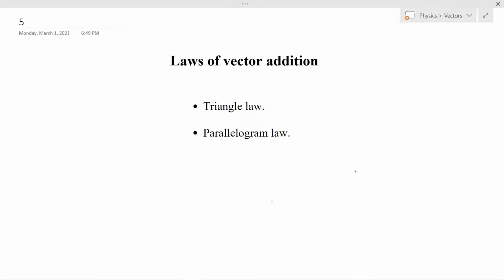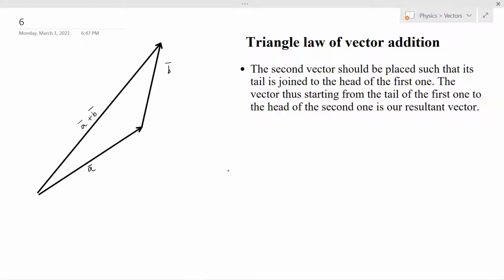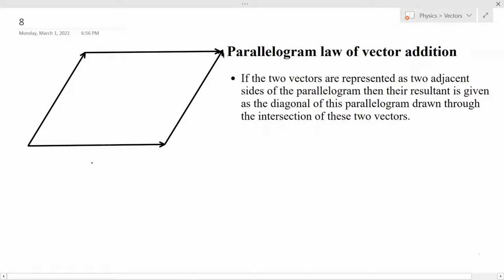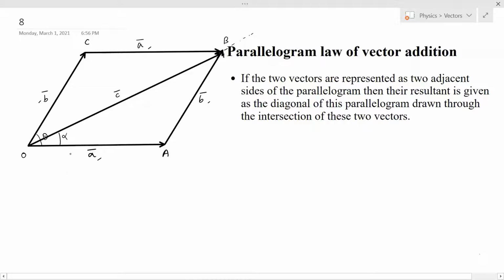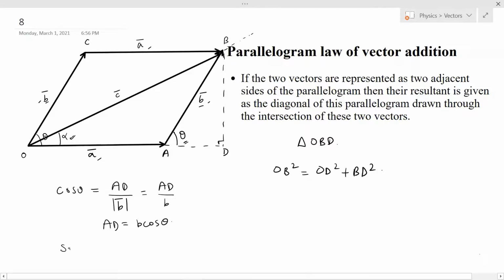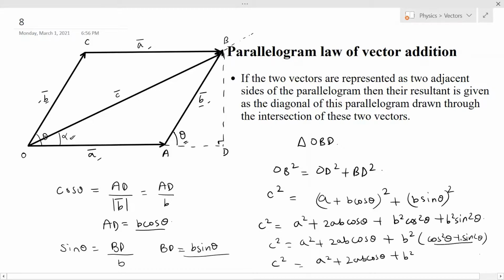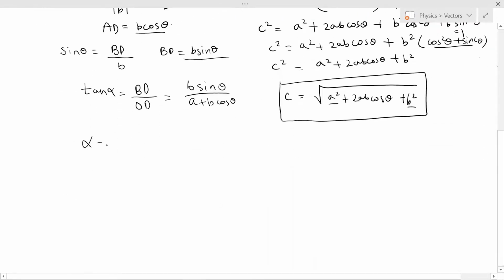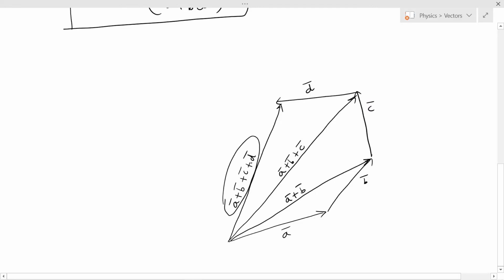Addition of vectors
Welcome to TelePhysics. In this video we will discuss about addition of vectors namely triangle law of vector addition & parallelogram law of vector addition.